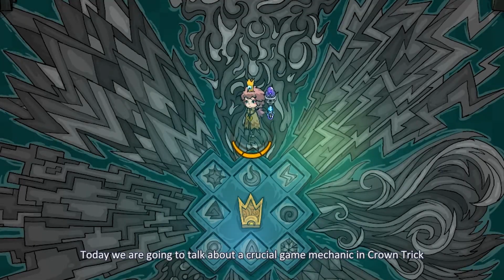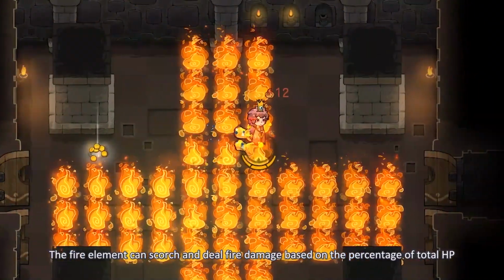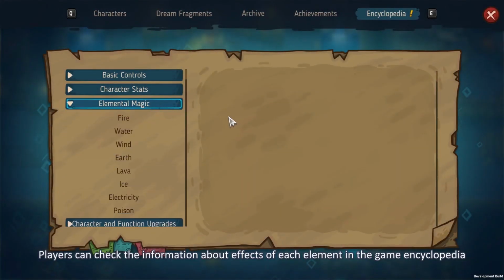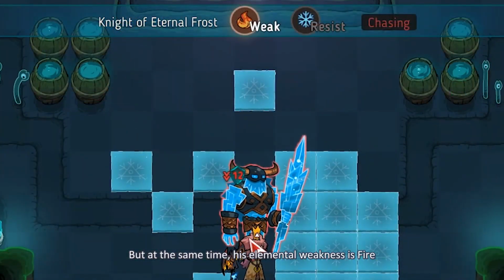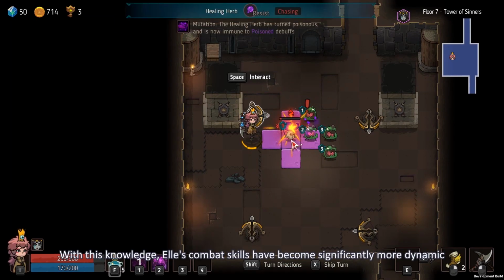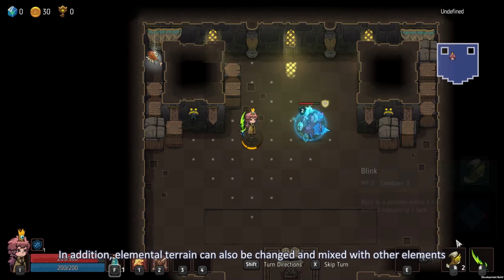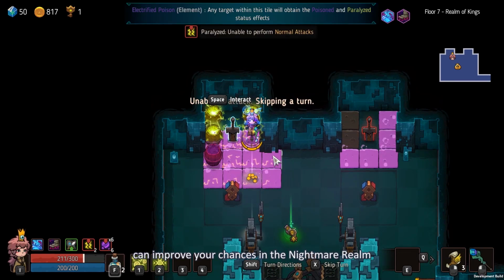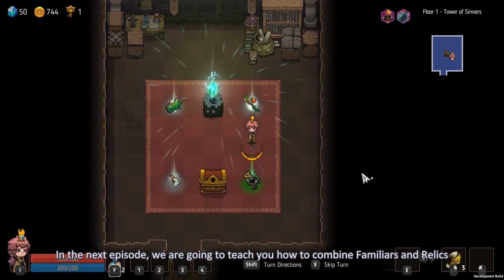Crown Trick - Elemental Effects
Master the power of the elements to make your way through the dungeons of the Nightmare Realm in Crown Trick. Watch our video guide to learn more!

Crown Trick is available now on Nintendo Switch and Steam.

Crown Trick is a turn-based roguelike in which you play as Elle. Armed with only your magical talking crown to guide you, you’ll develop your own combat style; choosing between active and passive abilities and utilising relics to aid you along the way.

Enter a labyrinth that moves as you move, where mastering the elements is key to defeating enemies and uncovering the mysteries of this underground world. With a new experience awaiting every time you enter the dungeon, let the power bestowed by the crown guide you in this challenging adventure!